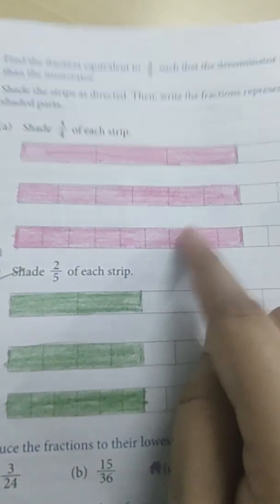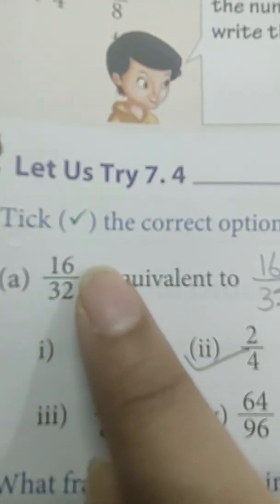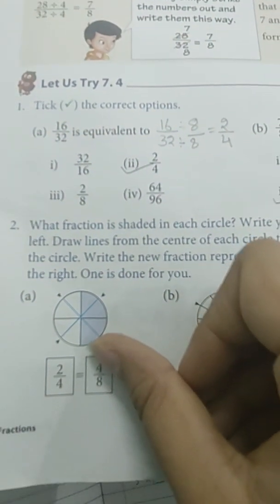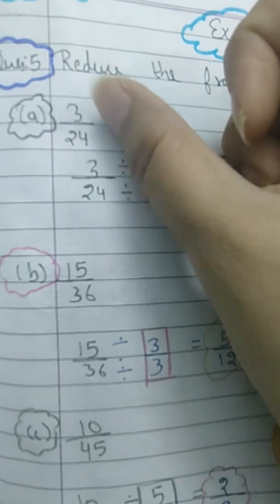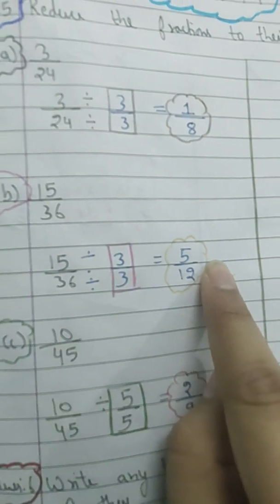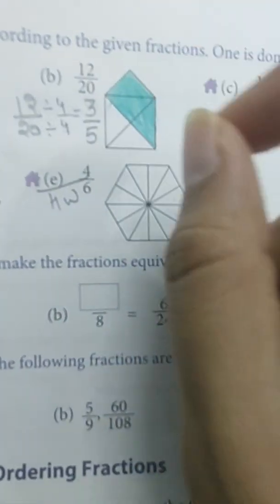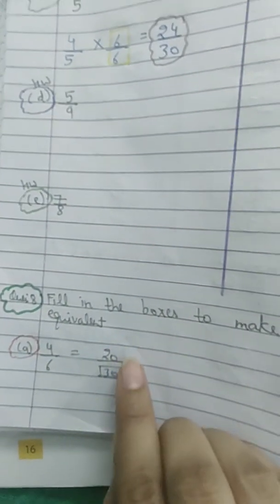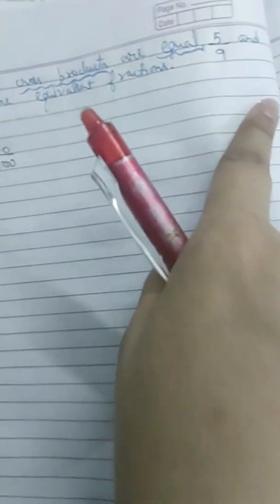Exercise -7.4, Questions - 1 to 9, chapter -7, class IV